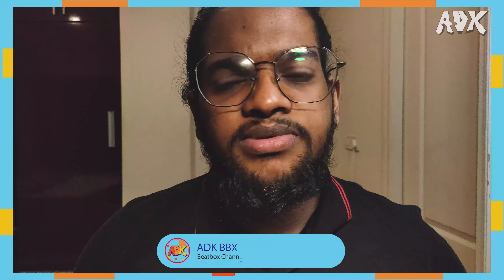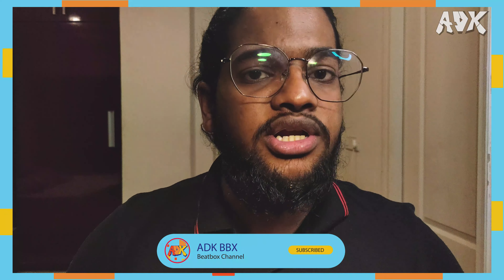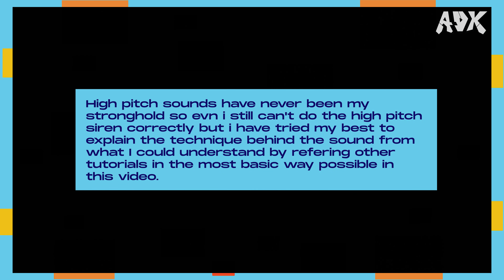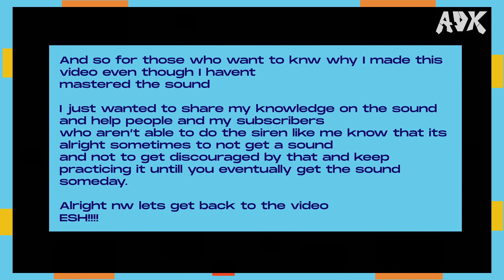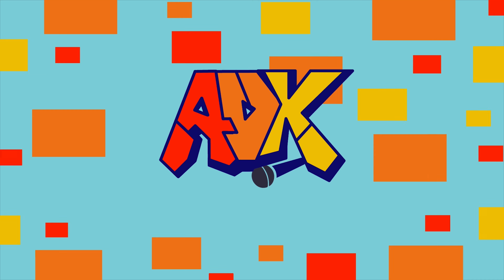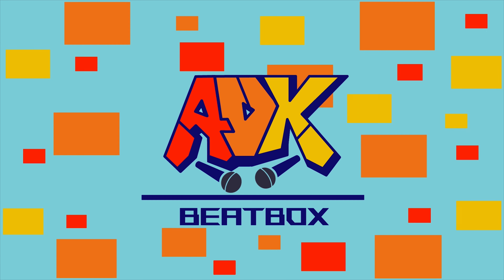How to Beatbox | EP 31: The Siren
How to Beatbox?
EP 31: The Siren

The Siren is a sound effect replicates the inhuman sound effect of a police siren. When used well, this can sound absolutely incredible. It takes a fair bit of practice to be able to do it and lots of experimenting to find the right position for your mouth, but keep at it and you'll have it in no time.

In this video I will try to teach you how to do the Siren in an easy and simple way along with that I have added additional patterns at the end of the video so that you can start off to practice beatboxing and train your sound.

I hope this tutorial helps everyone of you to learn how to do the Siren and if it did do drop a like, share this video with your friends who might also want to learn beatboxing or likes to beatbox or just drop a comment  on what sounds of beatboxing I should make a tutorial on in the how to beatbox tutorial series or just DM me on Instagram if you guys need any help related to beatboxing or any other aspect of beatboxing.

Patterns:
1) NUU TK TP PP KT

Esh!!!

Tags for the video:
how to beatbox ep 31: the Siren,how to do the Siren,Siren,how to do Siren youtube,Siren beatbox,Siren beatbox tips,how to beatbox youtube Siren,how to beatbox Siren,how to beatbox youtube,beatboxing tutorial video,beatboxing tutorial,how to beatbox tips,beatbox,adk beatbox,adk beatbox tutorials,beatbox tutorial series,new beatbox tutorials,Siren beatbox tutorial,basic beatbox,akshay dilip,akshay dilip kumar,adk